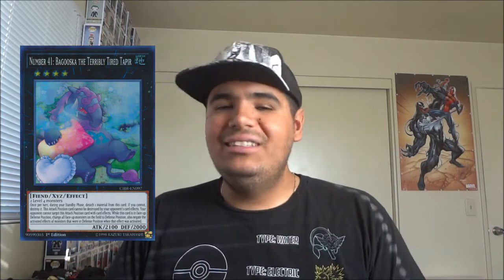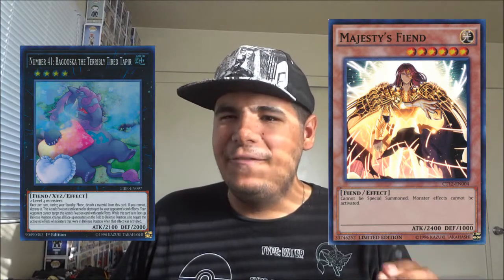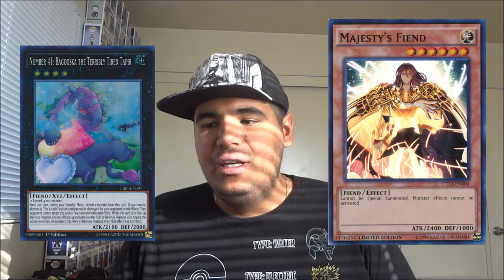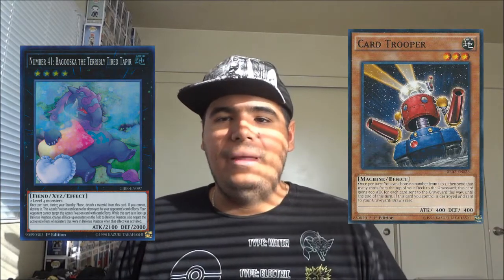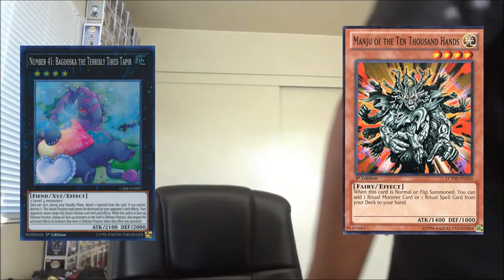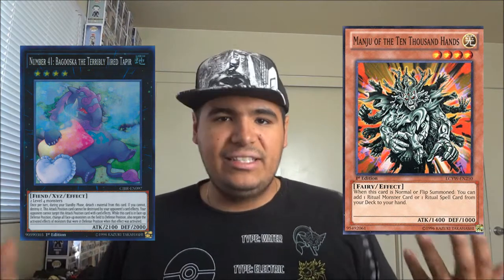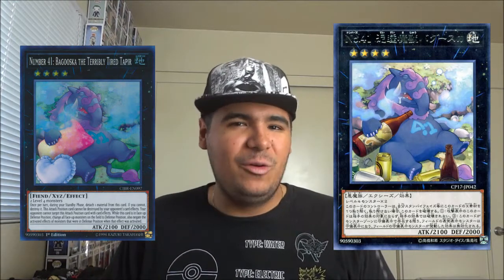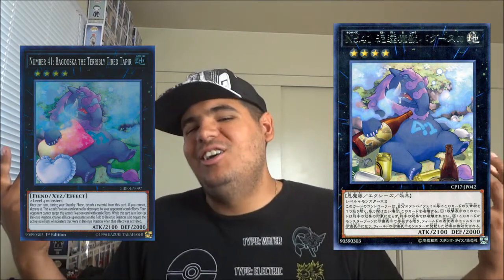YUGIOH RULINGS - Bagooska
One quick i forgot to point out in the video.

Link monsters are unaffected by Bagooska's DEF mode effect
(Since they cannot go into DEF mode at all)